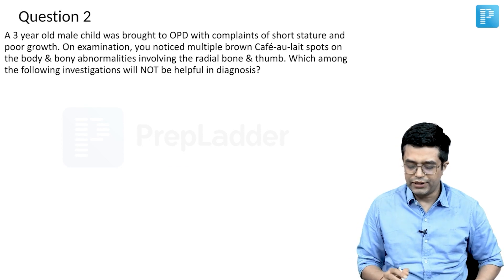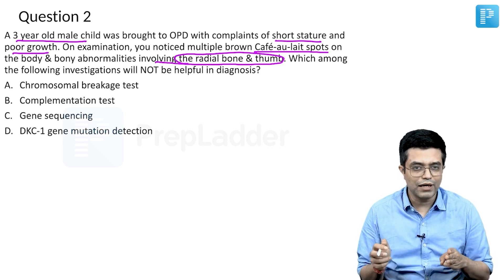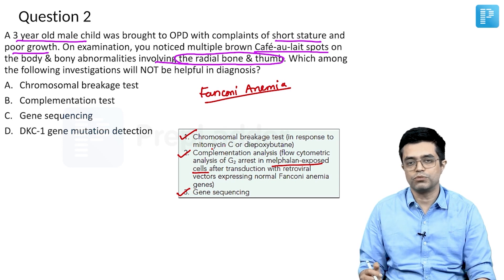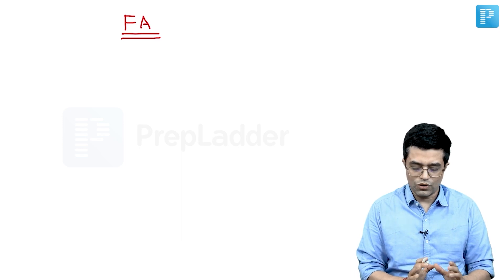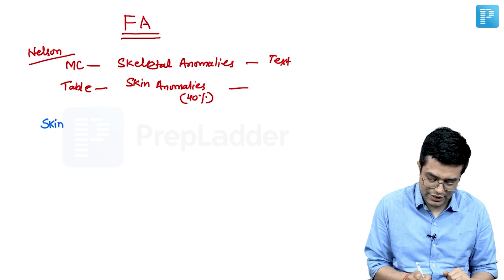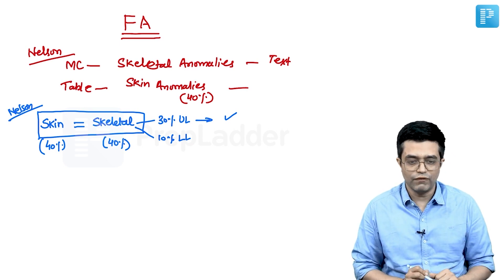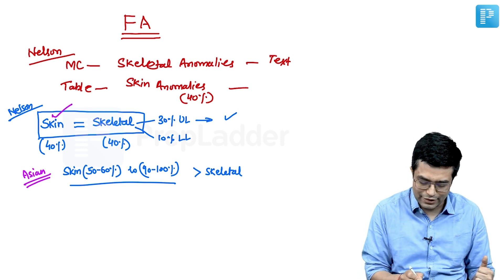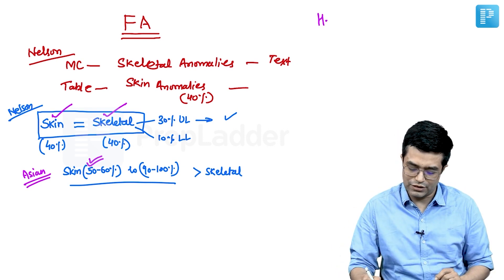Pediatrics - Hematology (Fanconi Anemia) by Dr. Sandeep Sharma - PrepLadder [Pediatrics NEET SS]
In this video, watch Dr. Sandeep Sharma deliver an elaborate lecture on Pediatrics - Hematology (Fanconi Anemia) to help in the preparation of Super Specialty in Pediatrics.